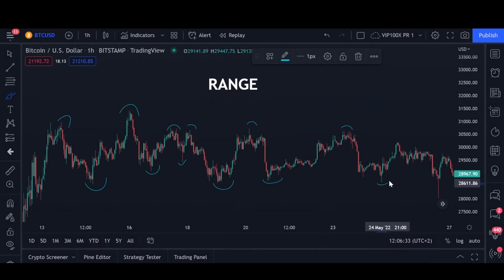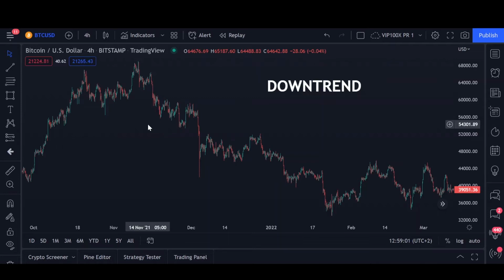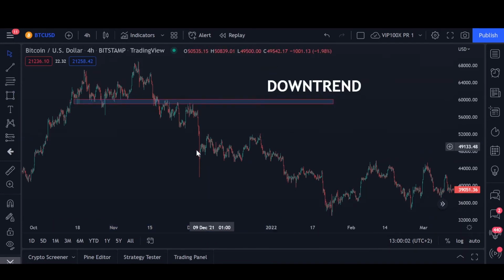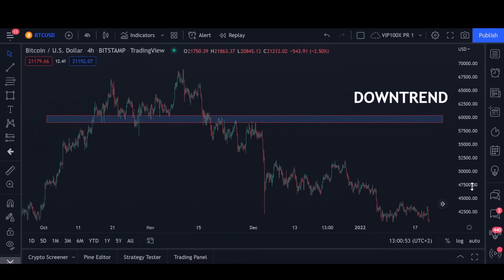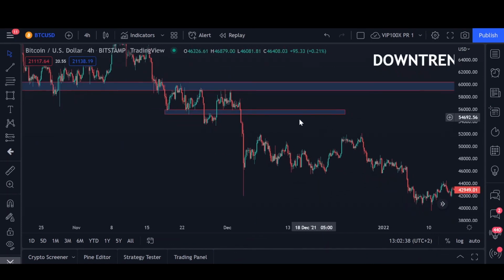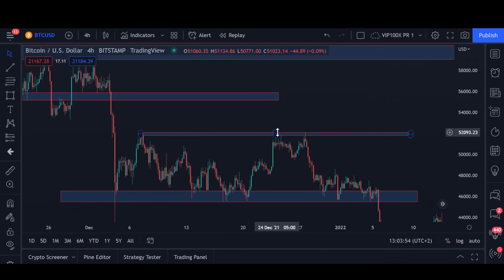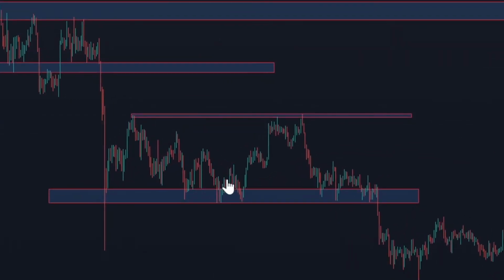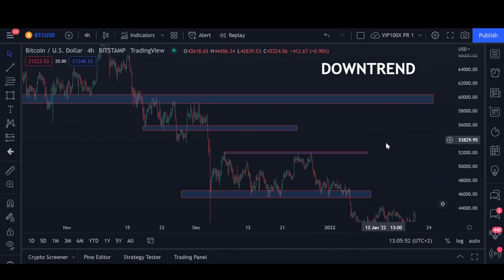How to trade with SUPPORT and RESISTANCE in a BEAR MARKET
Learn how to draw support and resistance in a trending market. This is the best way to trade this price action. This strategy is valid for stocks, forex, crypto, bonds, indices, commodities etc. You can apply this strategy in all timeframes.

MUSIC ATTRIBUTIONS